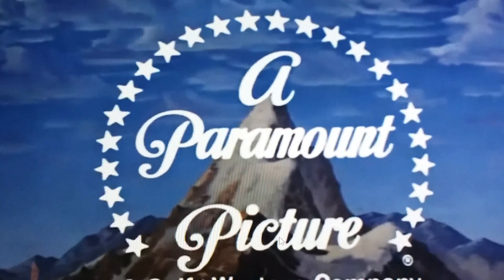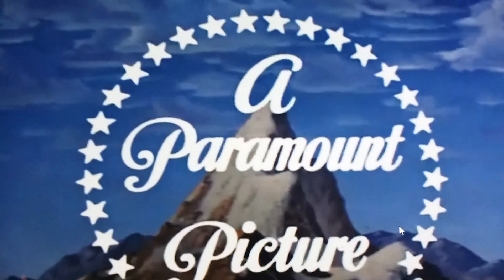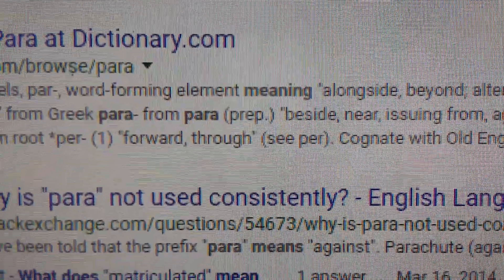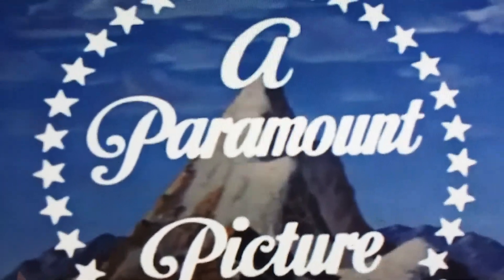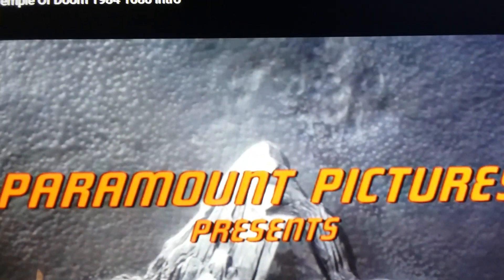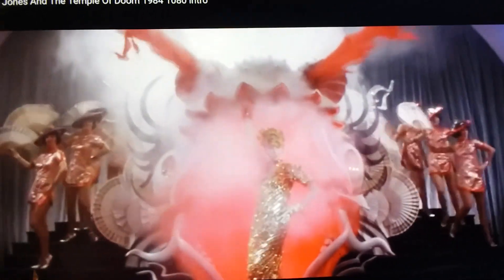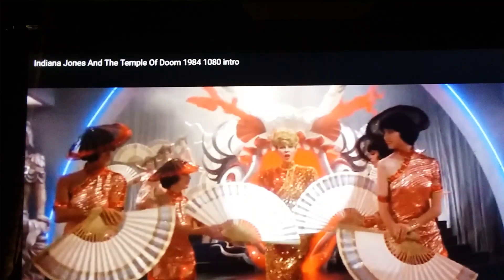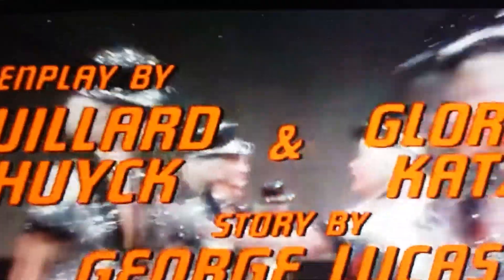Truth Hidden In Plane Sight !!!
We Are Going To The Holy Grail !!!